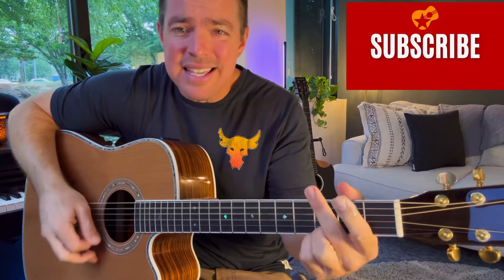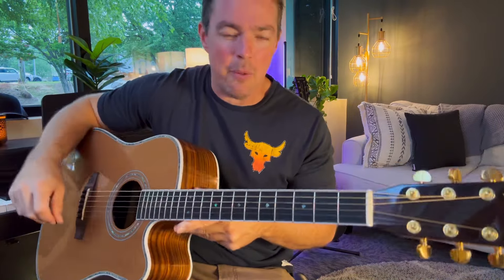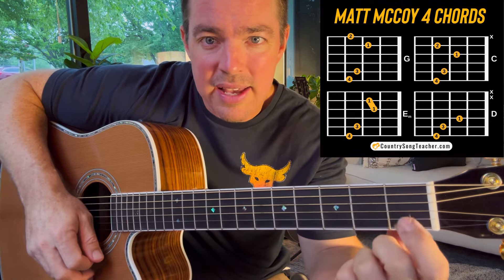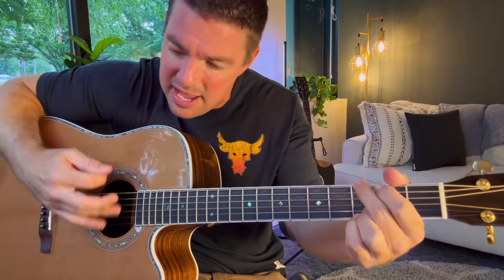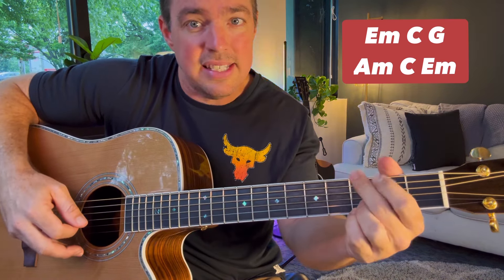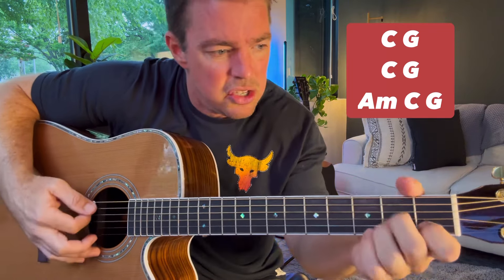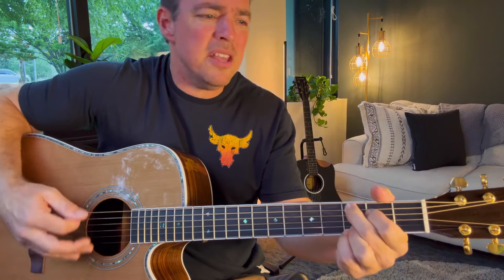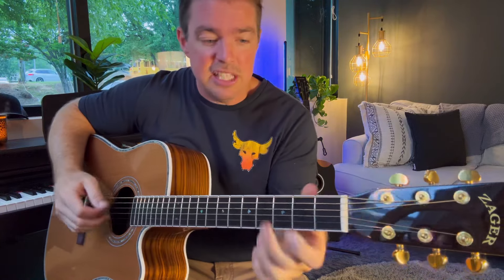Take It Easy | Travis Tritt | Easy Guitar Lesson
Use 5 easy chords to play "Take It Easy" by The Eagles / Travis Tritt.